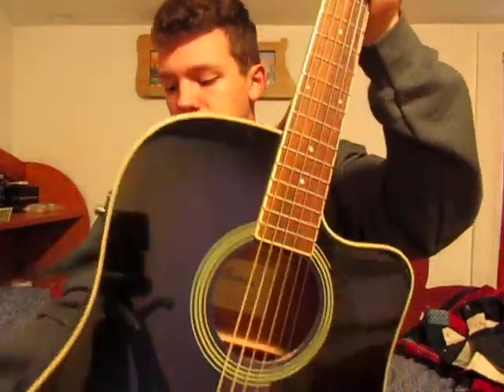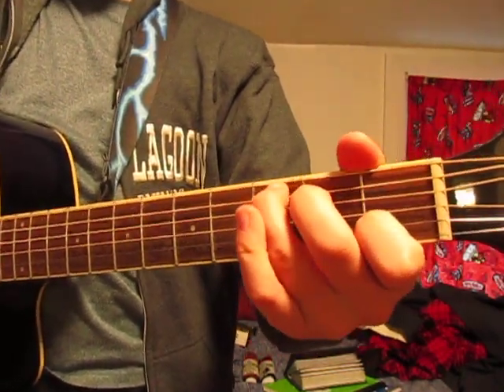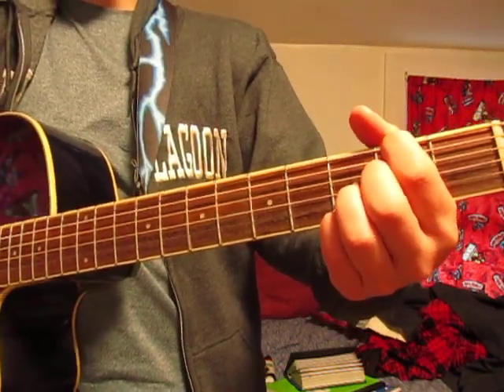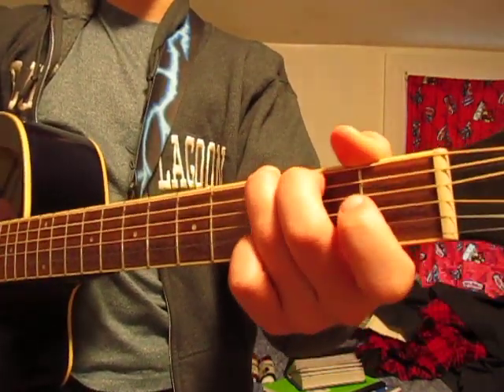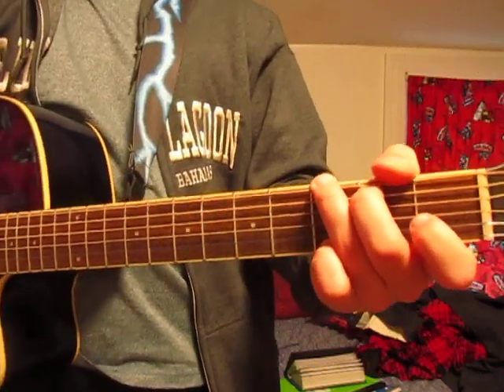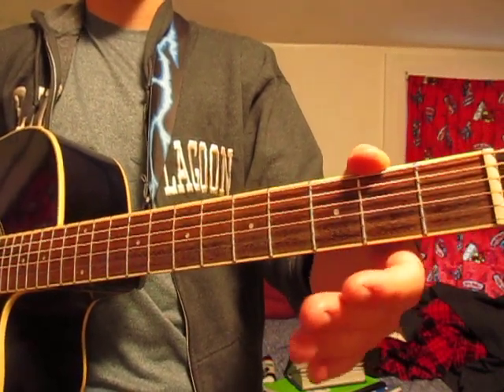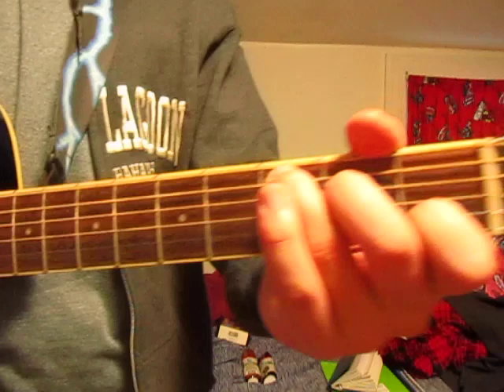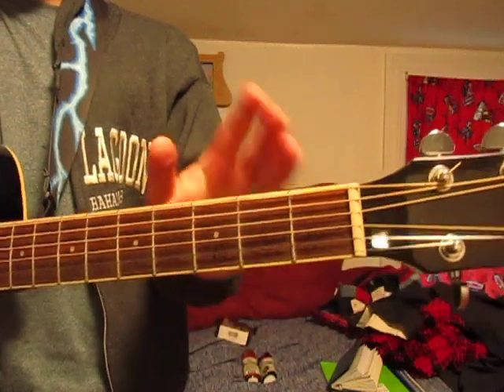Less Like Me Zach Williams Guitar Tutorial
Here's one for all of my fellow Christians that like Christian Country music! Here's My rendition of Less Like Me By Zach Williams! John 3:30 (KJV) says “He must increase, but I must decrease.” I hope you all enjoy!